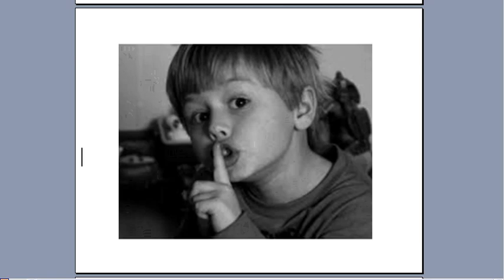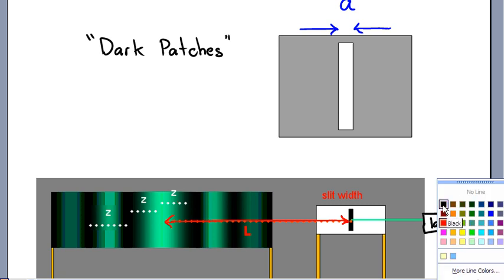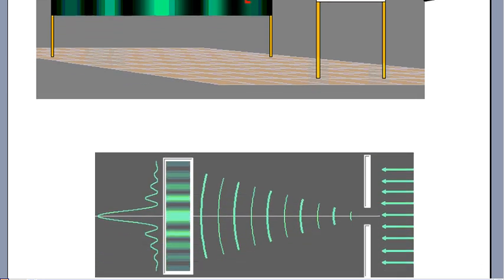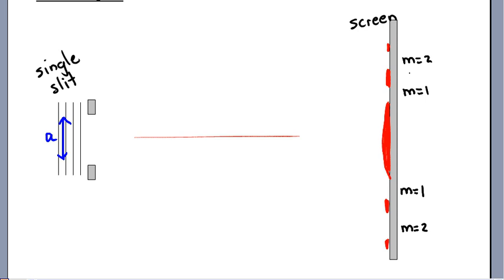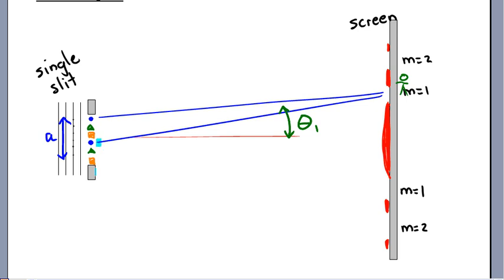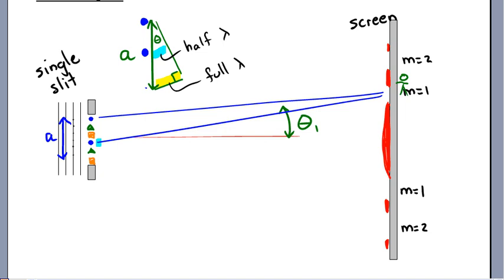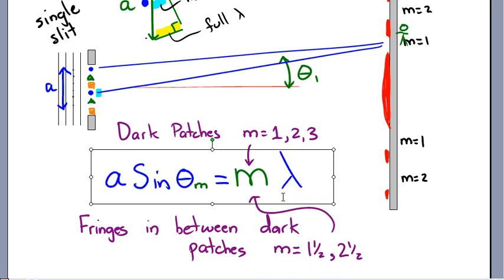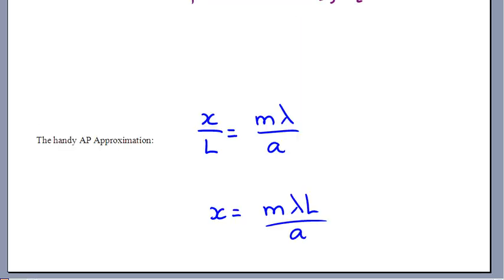PhysicsAP Unit2 Lesson 3